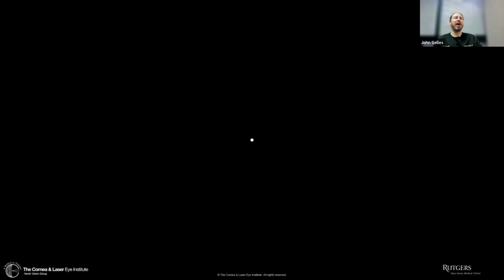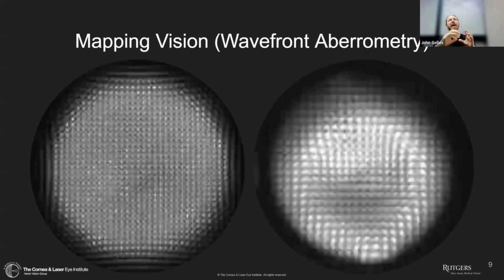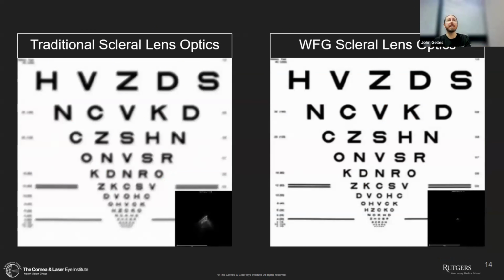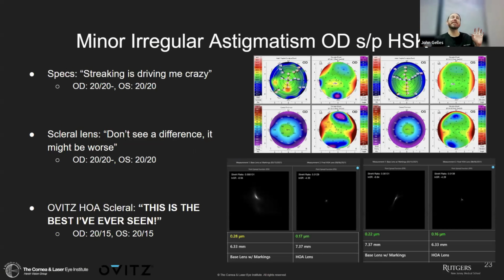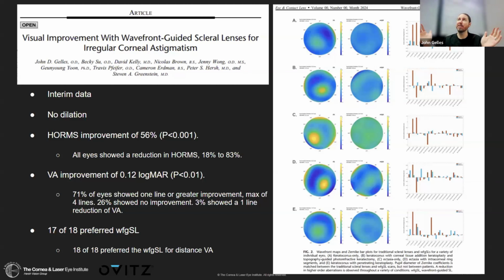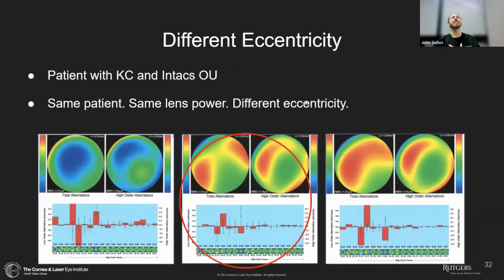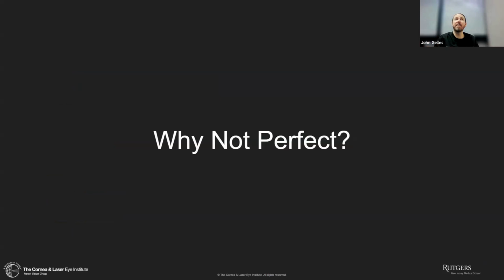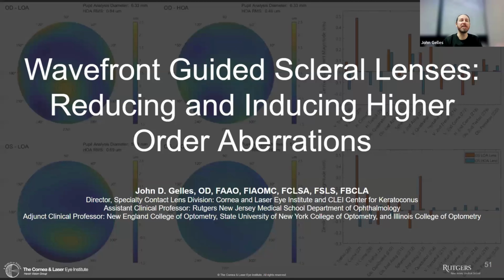Tools for Understanding Aberrometry and Correcting High Order Aberrations on Specialty Patients